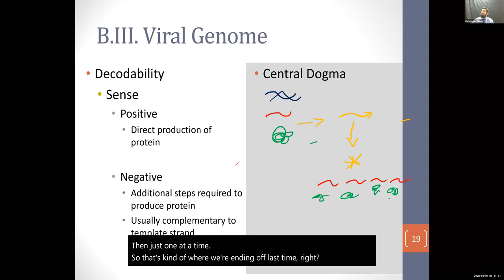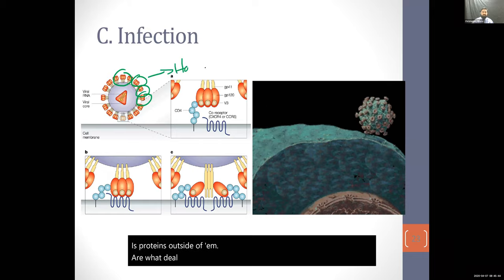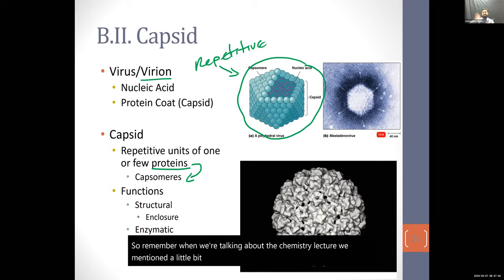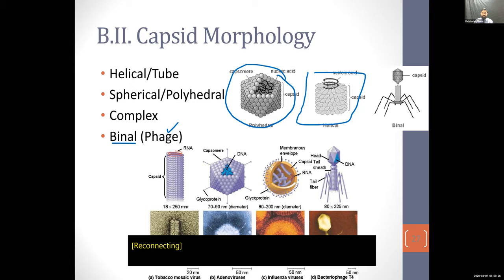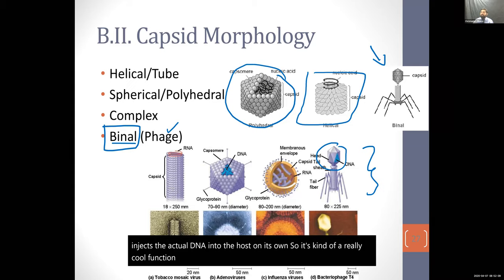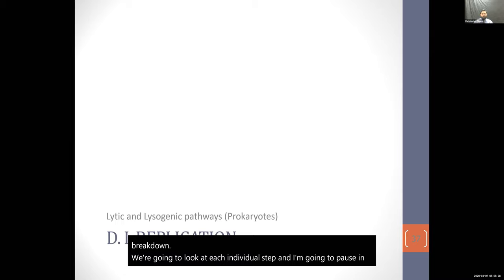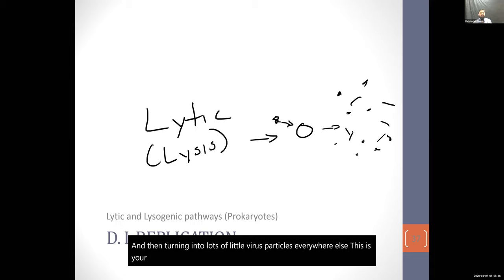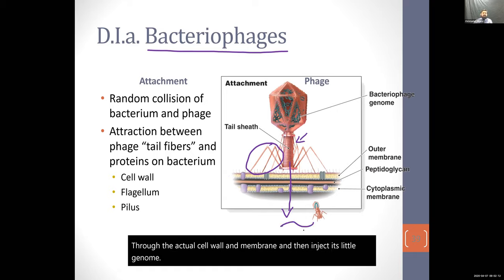Virology Lecture Part II Version 2